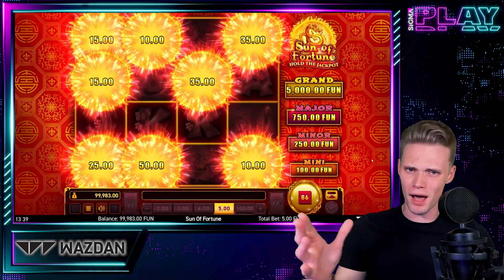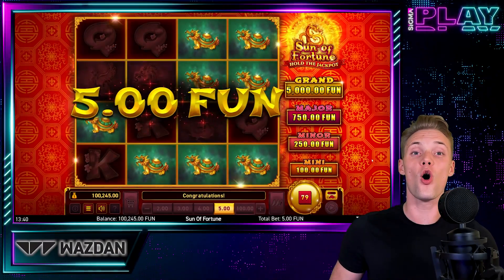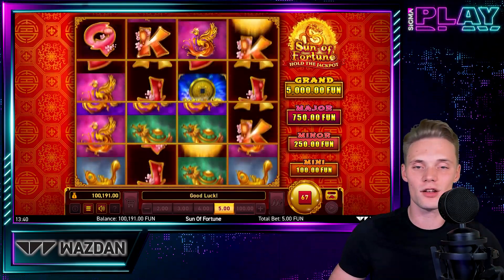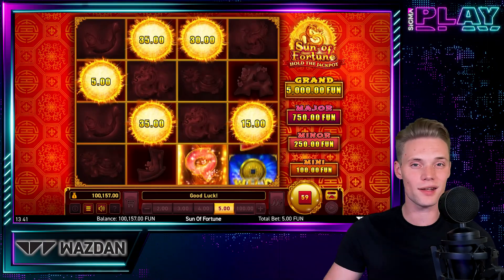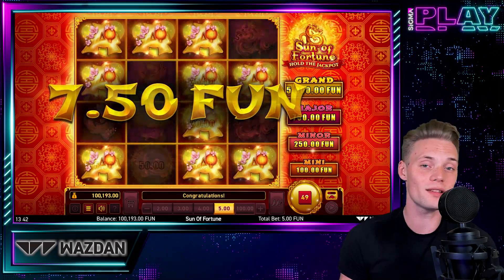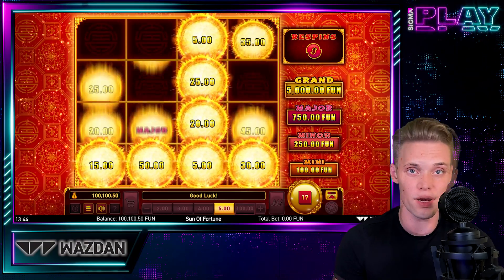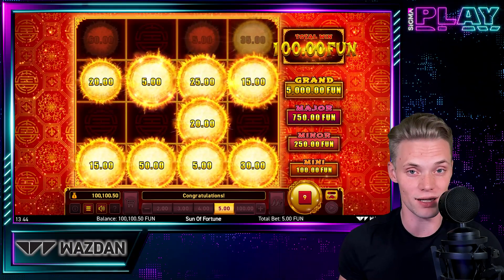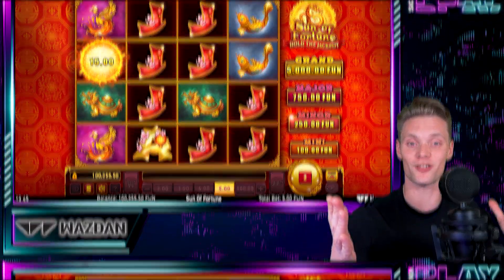☀️ Sun of Fortune by Wazdan | Jackpot bonus | SiGMA Play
Enter a world of East Asian charm and grandeur with Sun of Fortune, a popular slot game from Wazdan. In this game, players delve into a realm of warm colors and symbolic creatures from koi fish to powerful dragons, with an enticing Grand Jackpot of 1,000x your stake waiting for the lucky ones.

Continue reading our Sun of Fortune slot review to see if this game is for you. Immerse yourself in the ancient charm of the East, experience the culture of the Orient, and revel in this game that turns up the heat with its vibrant design.

*How to Play Sun of Fortune*

Playing Sun of Fortune is an effortless experience. The Quick Betting Panel provides a variety of bet levels for players to choose from, with bets ranging from a minimum per spin of 0.10 to a maximum of 100 per spin. The game is intuitive with a spinning mechanism that feels as light as bamboo, and an adjustable speed option to customize your play style.

A winning combination is formed when at least 8 matching symbols appear anywhere on the reels. The wild symbol, which can replace all other symbols except the Bonus symbol, increases your chances of winning. When you get 6 or more Bonus symbols, you activate the Hold the Jackpot Bonus feature, which can lead to you winning the Grand Jackpot.

*Sun of Fortune Free Spins and Bonuses*

While there are no traditional bonus free spins here, Sun of Fortune does offer a Hold the Jackpot Bonus feature that holds the promise of sizable rewards. This feature is triggered by landing 6 or more Bonus symbols.

When this happens, players are granted a re-spin with the Bonus symbols held in place, increasing the chance of activating the Hold the Jackpot Bonus round.

During the bonus feature, you’ll encounter Mini, Minor, and Major Bonus symbols that appear randomly on the reels. If you manage to accumulate all 16 symbols of any type, you win the Grand Jackpot, worth a massive 1,000x your total bet.

Additionally, there’s the Gamble feature, which gives players the opportunity to double their winnings by selecting the color of a hidden card. This risk-versus-reward option adds an extra layer of excitement and strategic decision-making to the Sun of Fortune slot online, which we appreciate.

00:00 - Intro
00:55 - Games Design and overal feel
01:24 - Games Mechanics and Stats
02:19 - Volatility Switch and User Interface
02:40 - Hold The Jackpot Bonus
03:45 - Final Thoughts